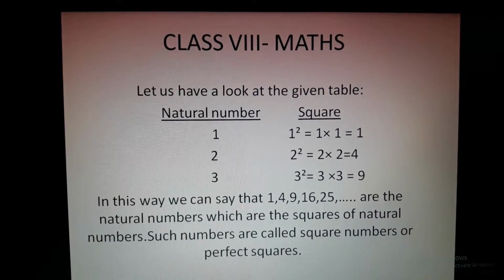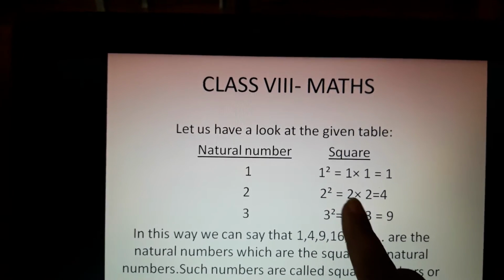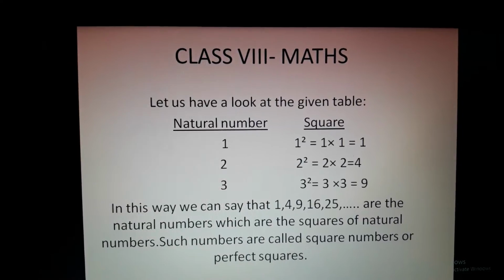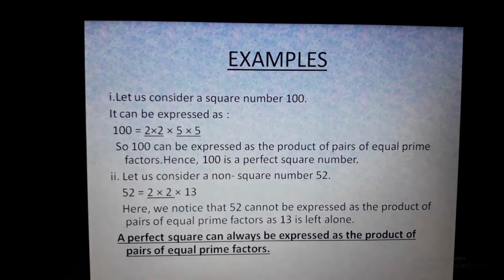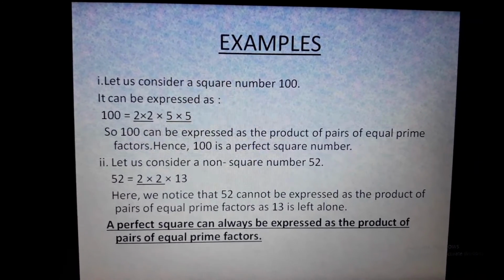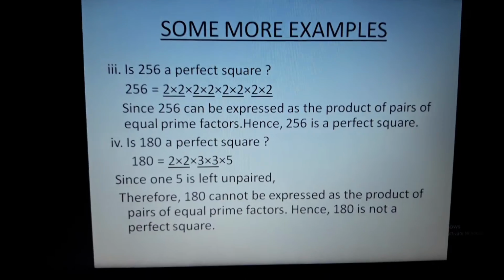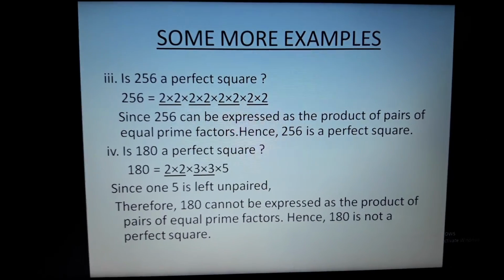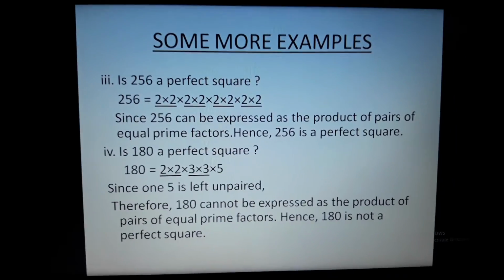Class VIII - Maths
Ch.3 - Squares and Square roots ( part 1)